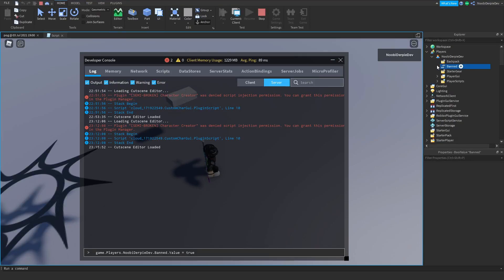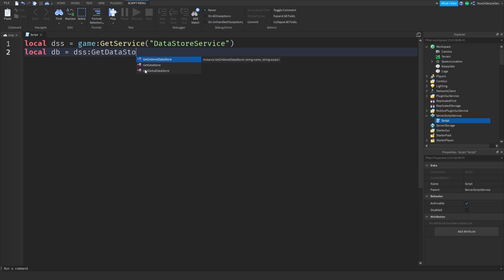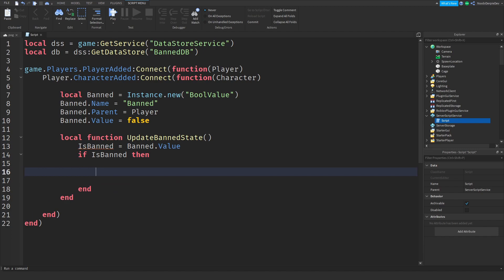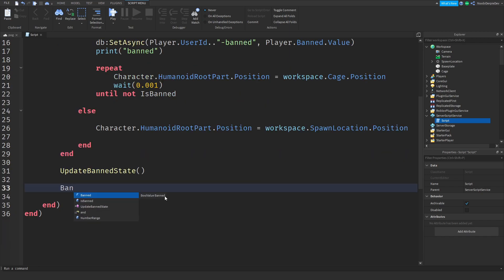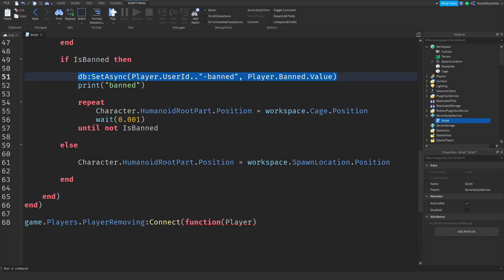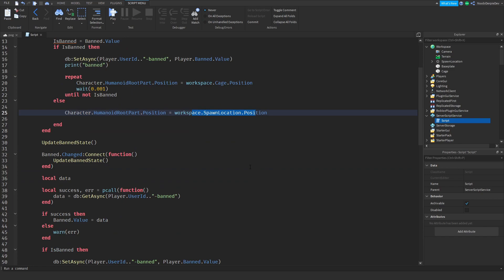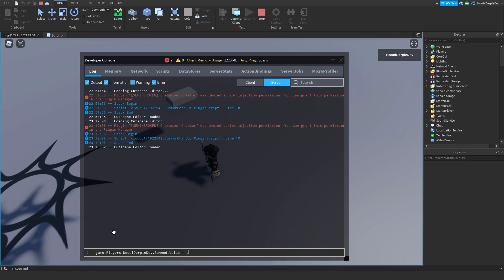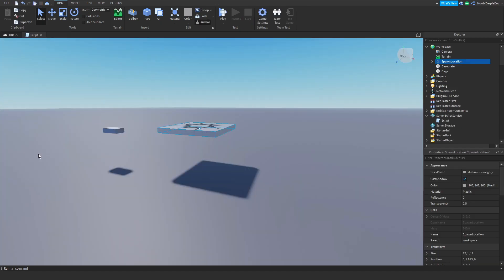ROBLOX STUDIO | How to make a (basic) Cage System [Datastore!]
📷 In this video I'll be making a (basic) Cage System [Datastore!]

🎵 Music used in this video:
- Intro: Kygo Feat. Selena Gomez - It Ain't Me (Codeko Remix)
- Outro:Vexento - Dancing In The Dark
- Within: Vexento - Dancing In The Dark